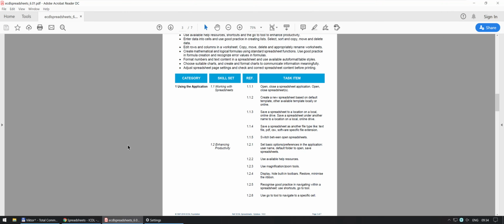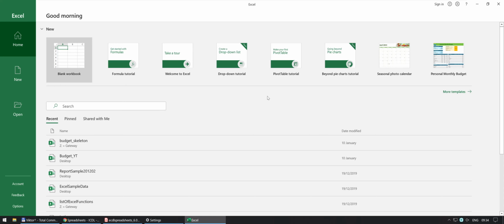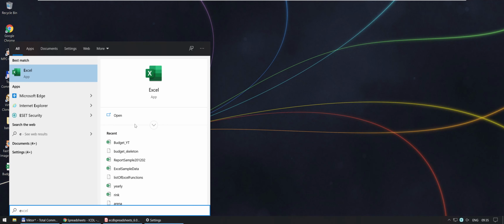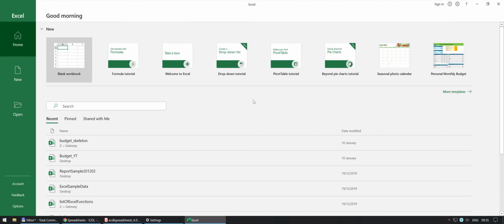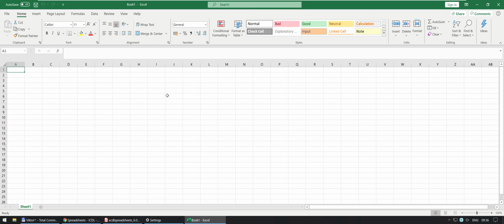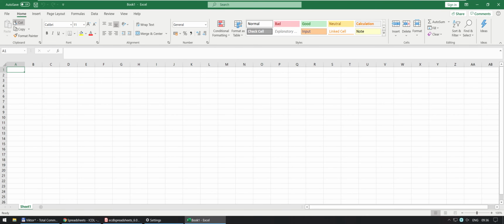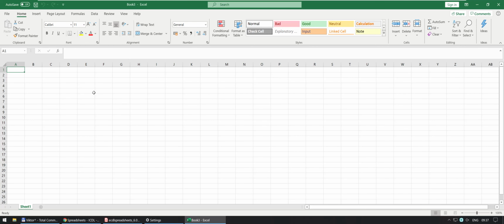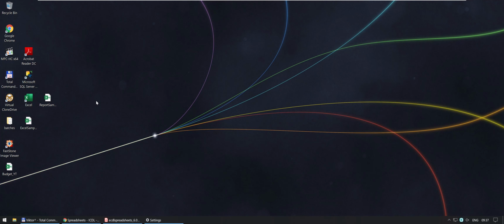Excel Beginners (ECDL) 1.1.1 - Opening & Closing Workbooks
ECDL Excel Basics - 1 Using the Application - 1.1 Working with Spreadsheets - 1.1.1 Open, close a spreadsheet application. Open,close spreadsheet(s).